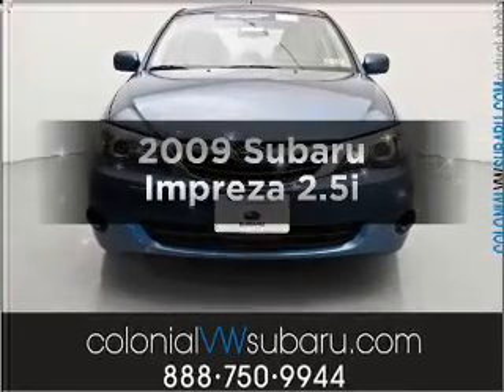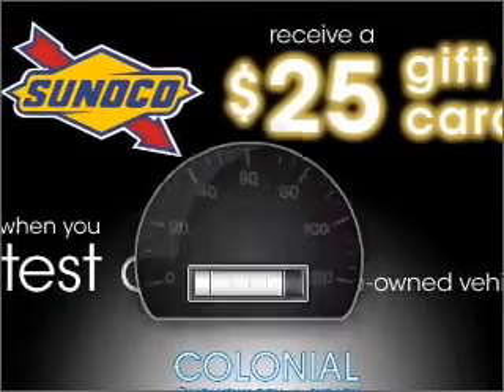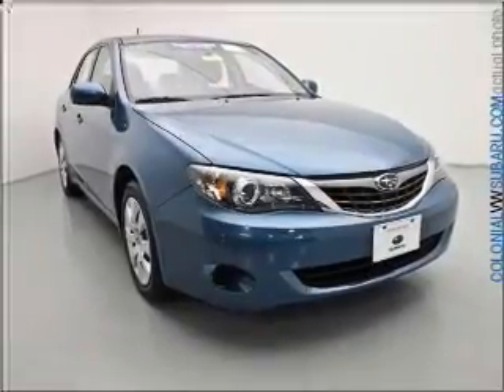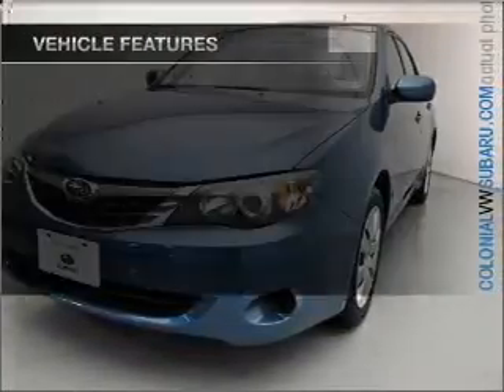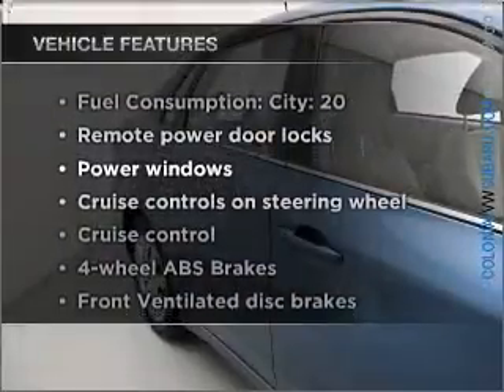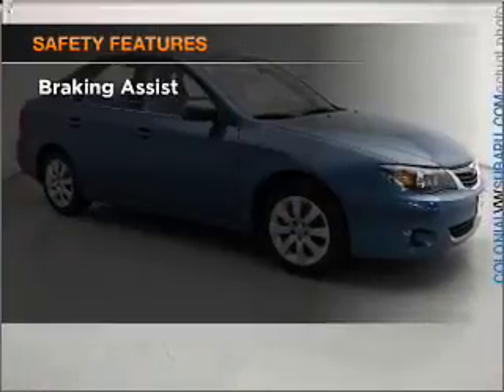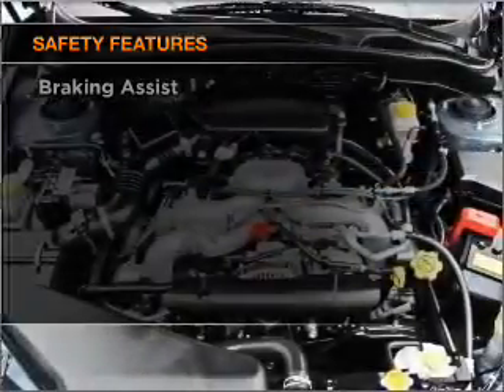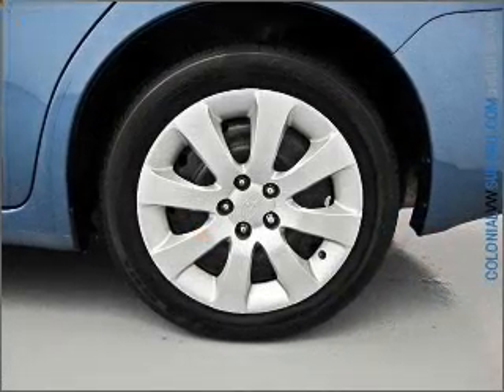2009 Subaru Impreza - Feasterville PA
Year: 2009
Make: Subaru
Model: Impreza
Trim: 2.5i
Engine: 2.5 liter H4 16 valve
Transmission: 4-Speed Automatic
Color: Newport Blue Pearl
Mileage: 11020
Address:
200 West Street Road